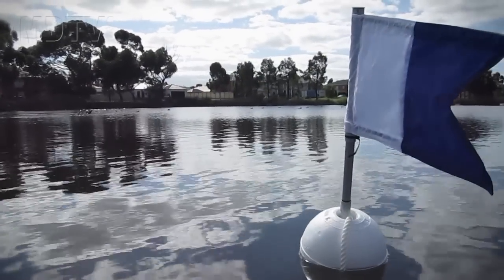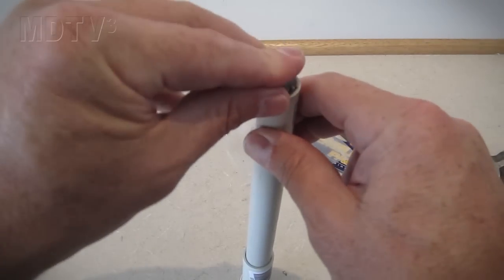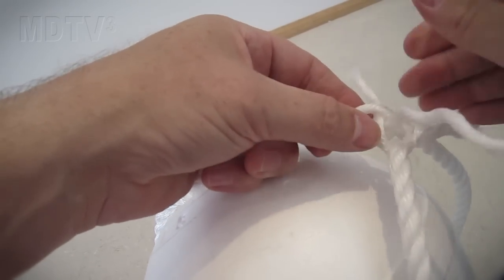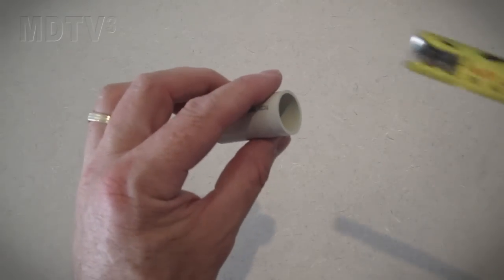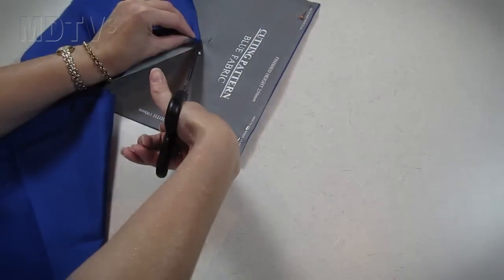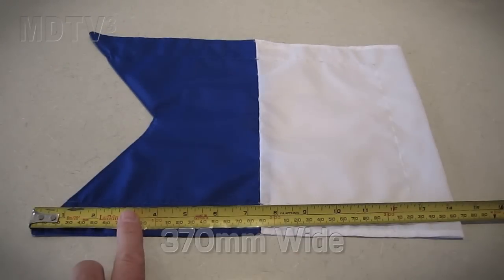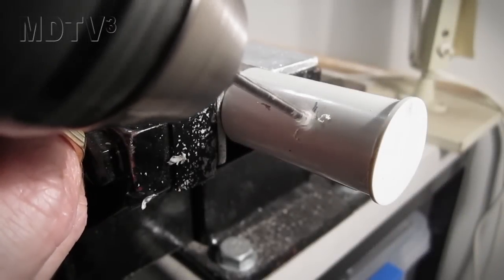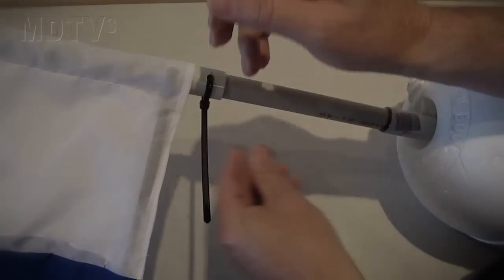The DIY Big Buoy Dive Flag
UPDATE: Just made some colour changes to the big buoy dive flag, check out for more details

Build your own Big Buoy Dive Flag, it's bigger than the ones you can buy in store, great for diving for scallops & crayfish.

When you've got yourself a full catch bag just leave the rope clipped onto the catch bag & ascend up the line, then you can pull your catch up to the boat once your aboard.

For full build details and flag template go to my wordpress page at mdtv3.wordpress.com